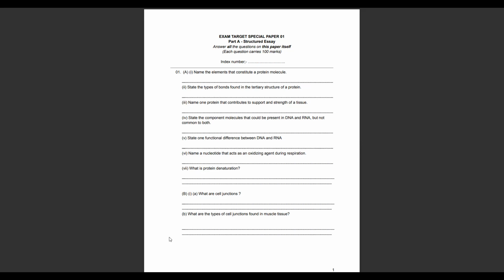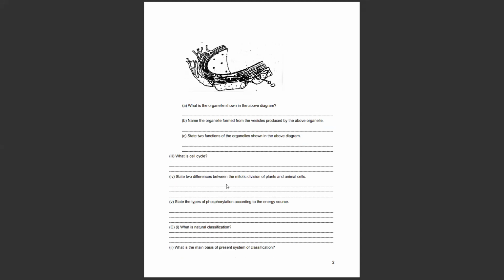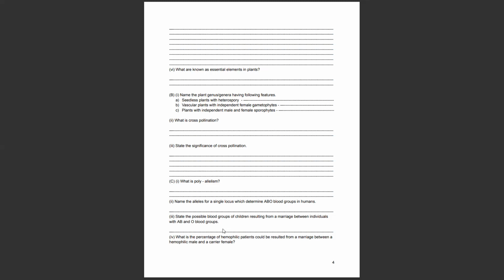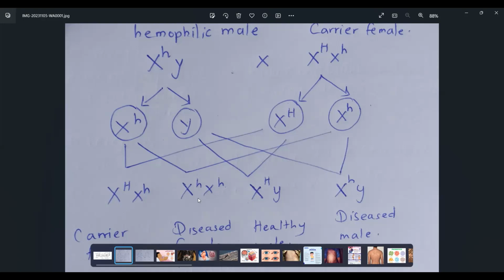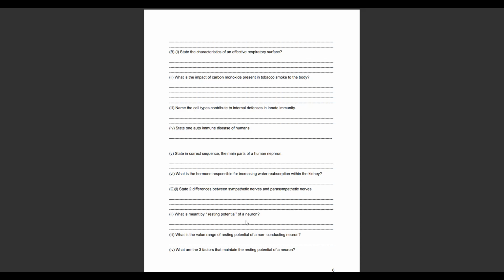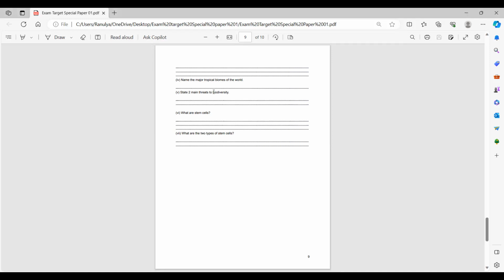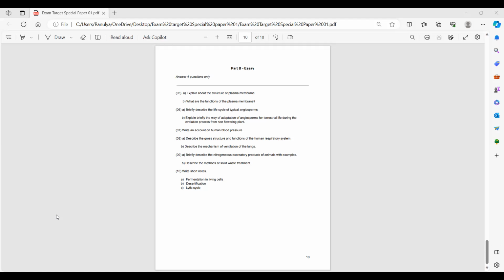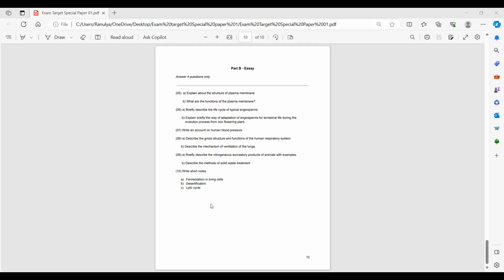GCE A/L Biology Exam Target Special paper 01 Discussion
To join the Exam Target Special Paper class, please contact 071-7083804